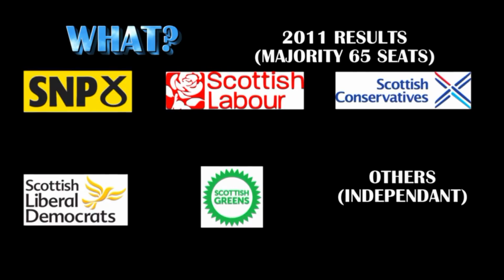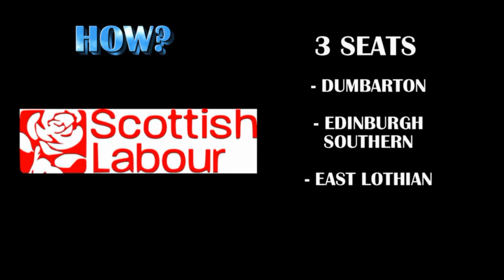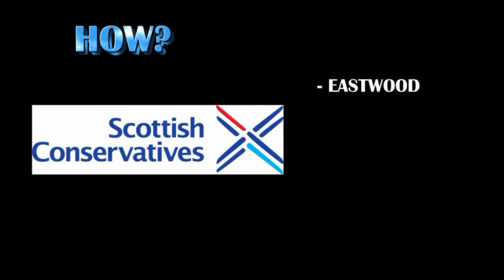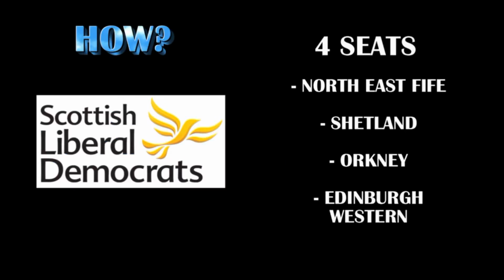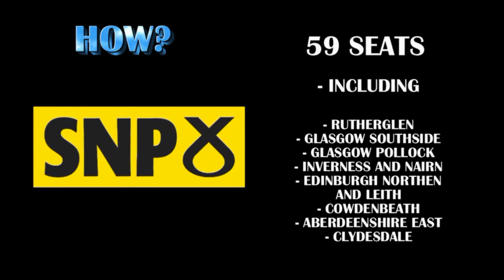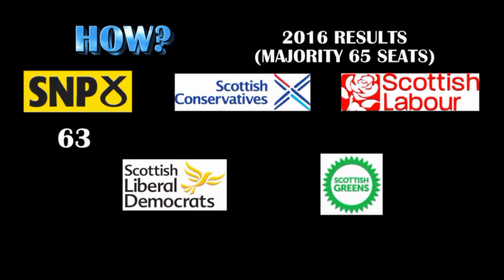The Scottish Parliament Elections 2016 | 5WH 1 | Deanstructor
The Scottish Parliament has just had another election. What is it and why does it matter? Some of the questions in this edition of 5WH.

eyesore productions 2016